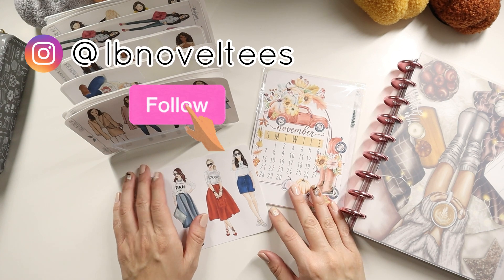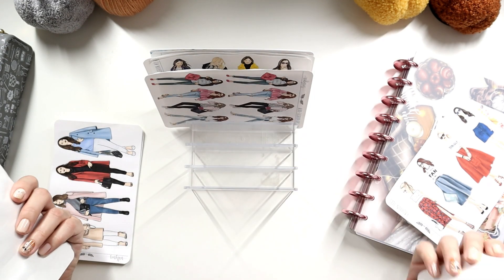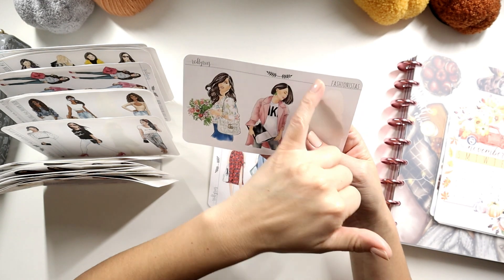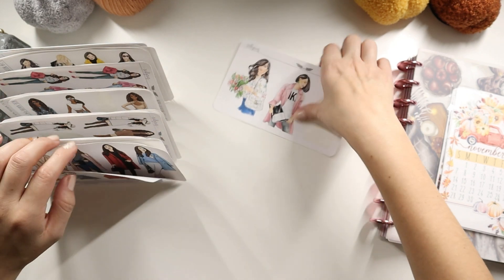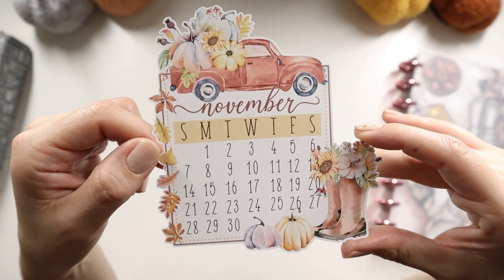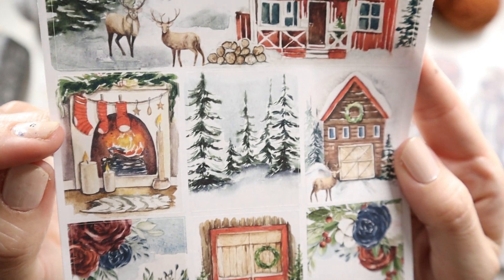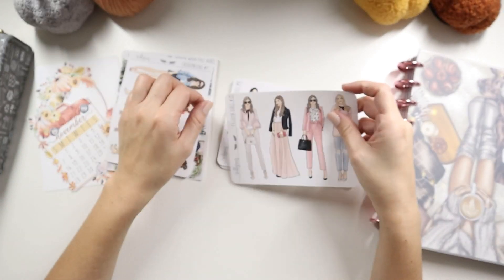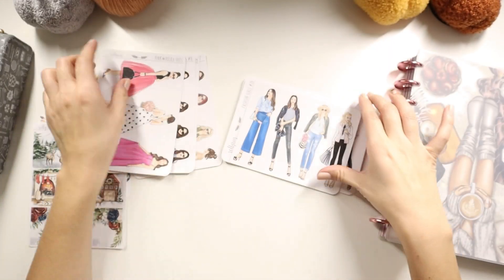MY RED LYRICS GIRLS’ STICKER COLLECTION | How To Use Them In Your Spreads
Sharing my love of RedLyrics Planner Doll stickers and how I use them in my planner!

RedLyrics on Etsy

AMAZON STOREFRONT